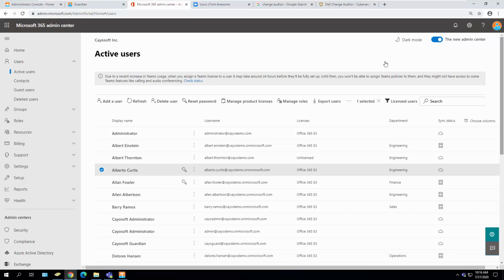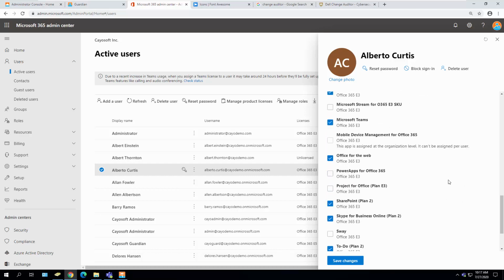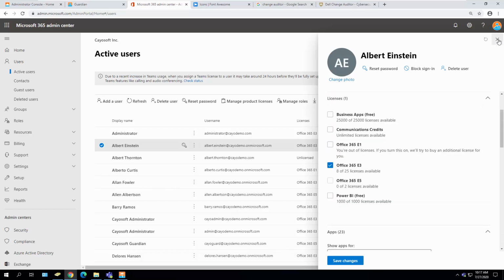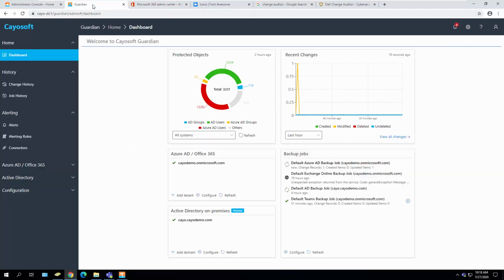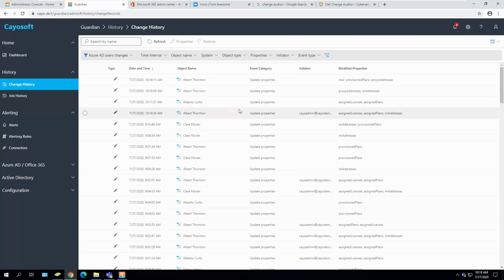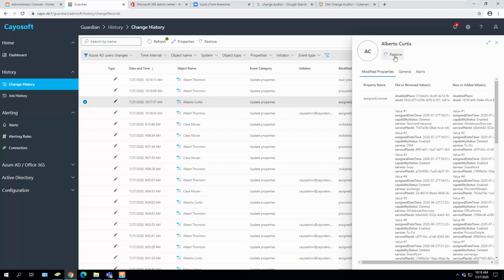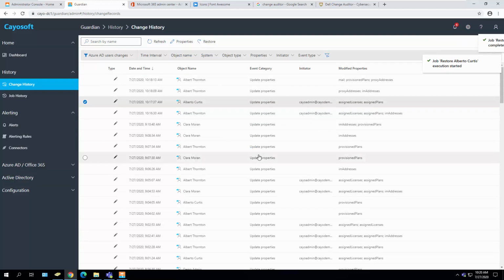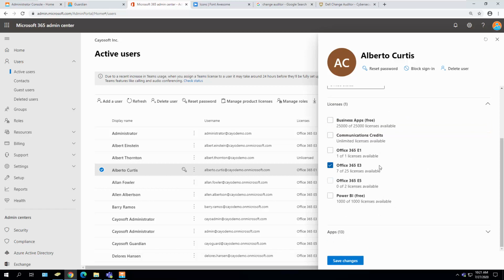How to isolate and rollback malicious or mistaken Office 365 Licensing Changes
In this demo you will learn how Cayosoft Guardian can protect and recovery Office 365 Licenses from mistakes or malicious changes.